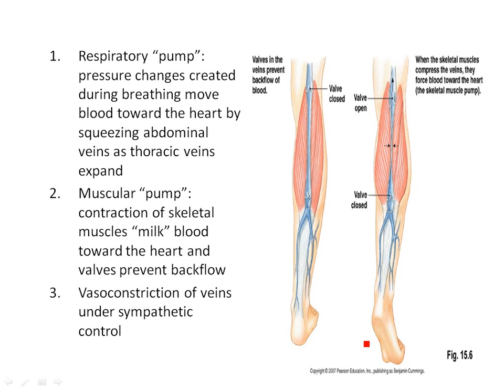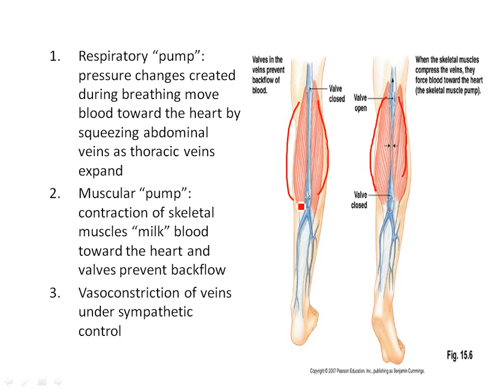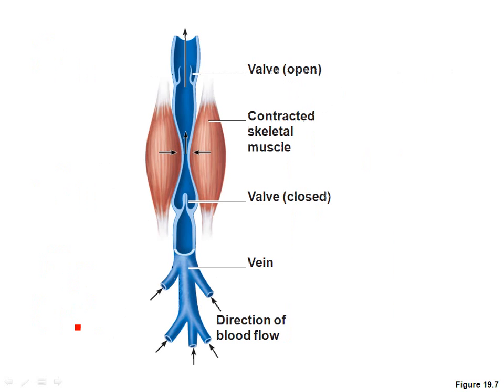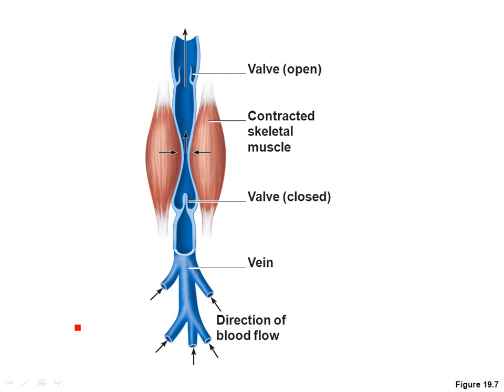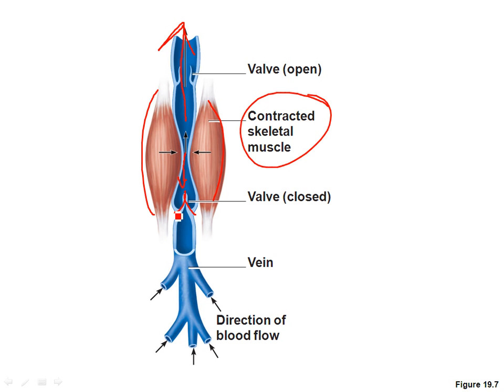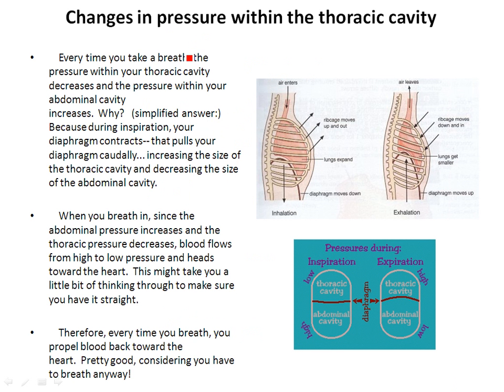Chapter 19 Venous Return